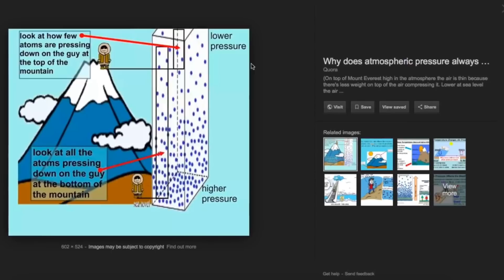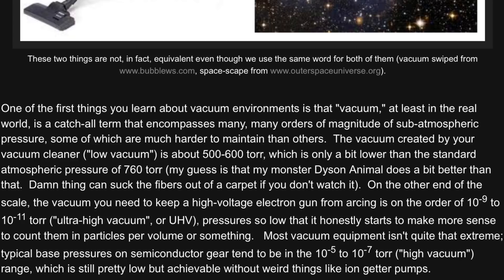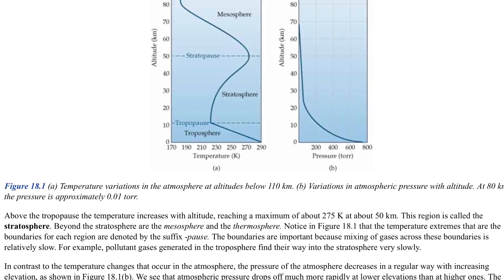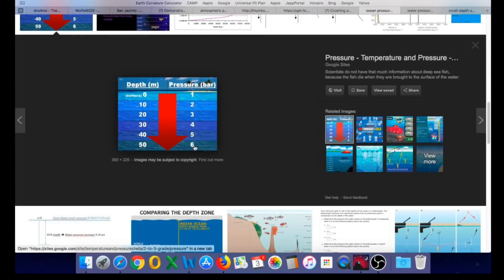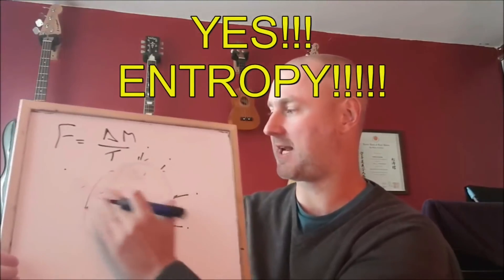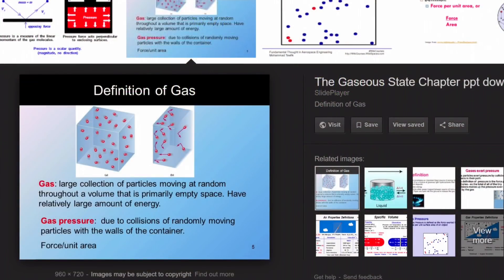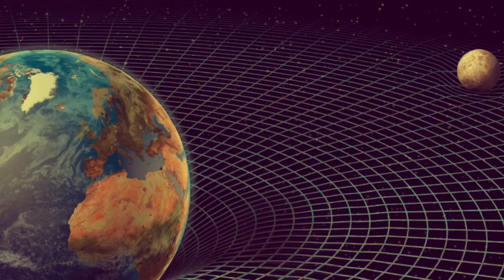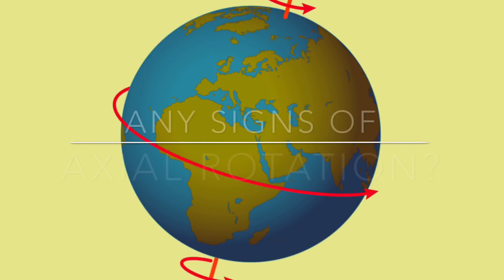Some Flat Earthers don't understand Atmospheric Pressure.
Response to Wolfie6020 regarding his dogged assertion of his religious faith. In his video he in no way demonstrated gas pressure without a container!